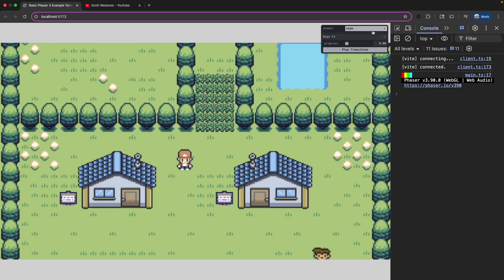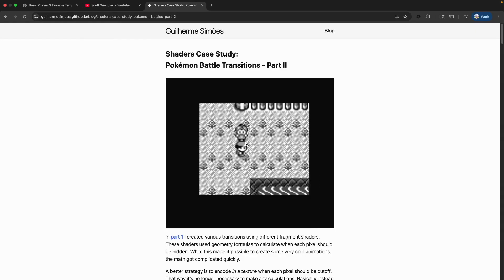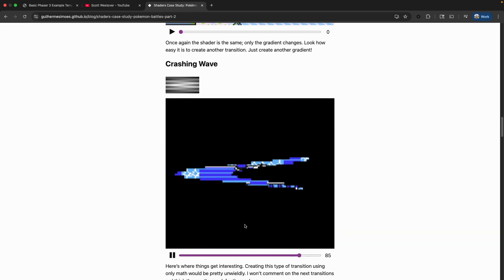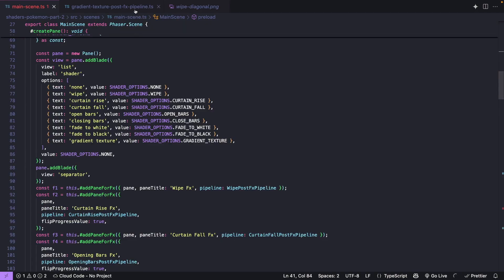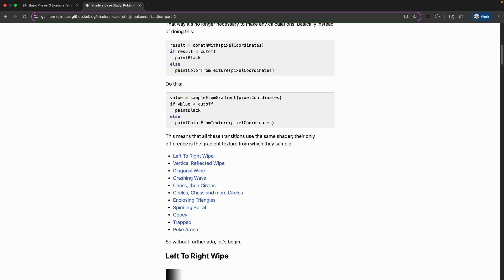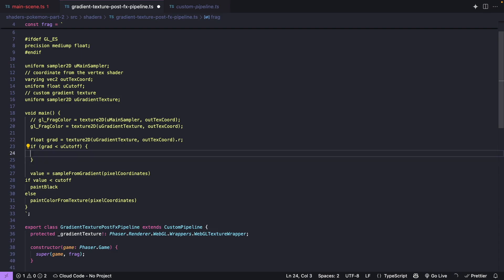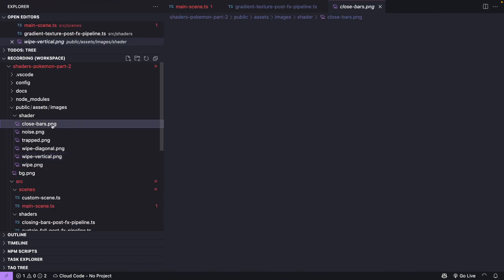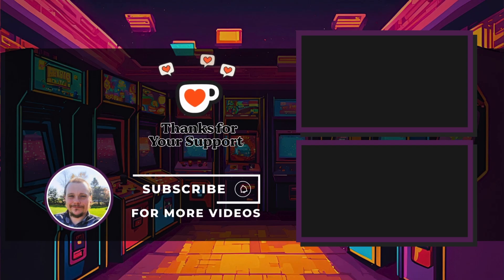How to Create Pokémon Battle Transitions with One Shader in Phaser 3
In this video, we’re recreating Pokémon-style wipe effects in Phaser 3 using just one custom shader and a set of gradient textures. You’ll learn how to use a single pipeline and swap in different textures to get multiple dramatic effects — without writing new shader code each time!

✨ Effects Included:
  - Vertical Wipe
  - Horizontal Wipe
  - Diagonal Wipe
  - Trapped Wipe
  - Vertical Reflected Wipe

All of them are driven by gradient textures, and they’re perfect for adding flair to intros, damage feedback, or scene transitions (even if you’re not switching scenes).

Video Chapters
0:00 - Intro
0:38 - Links to other videos
1:24 - Case study
3:15 - Review project code
5:30 - Gradient texture code
9:33 - Wrap up